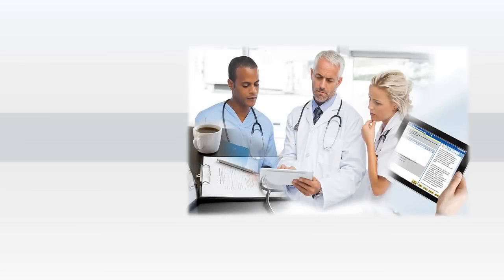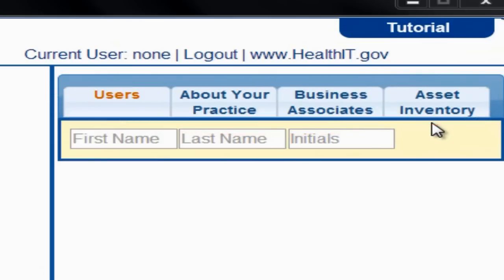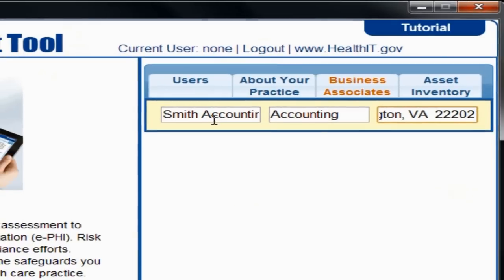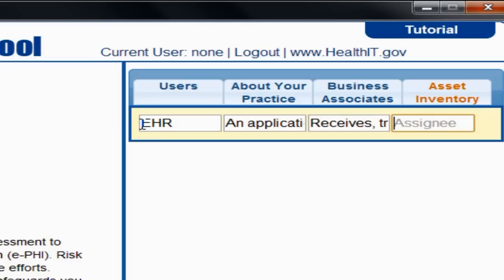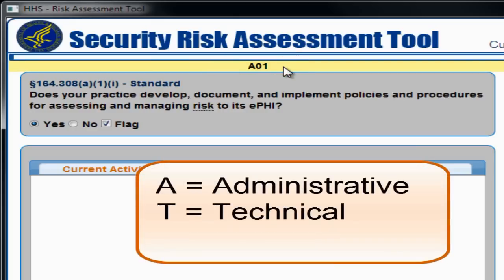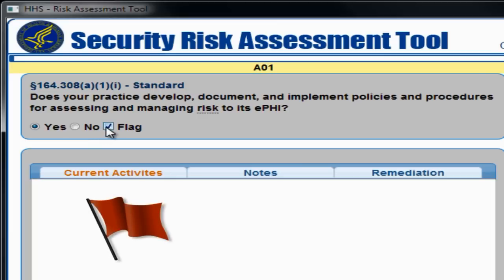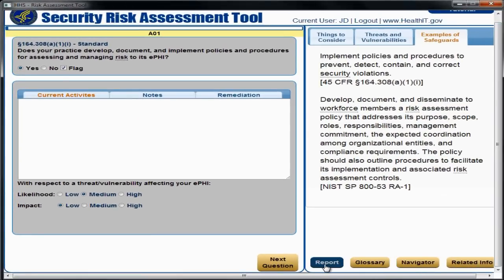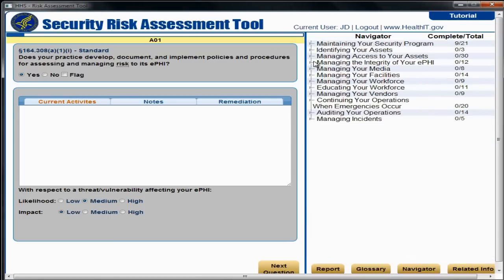SRA Tool Version 2.0 Tutorial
Before getting started in the Security Risk Assessment Tool, learn about the tool's basic navigation and features.